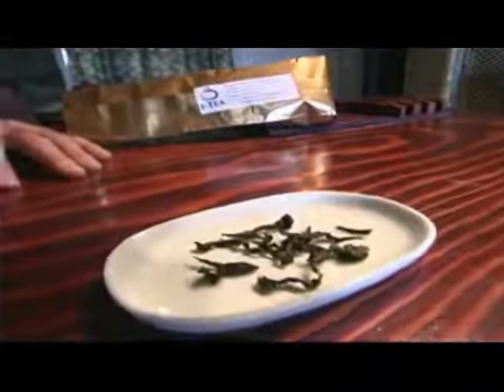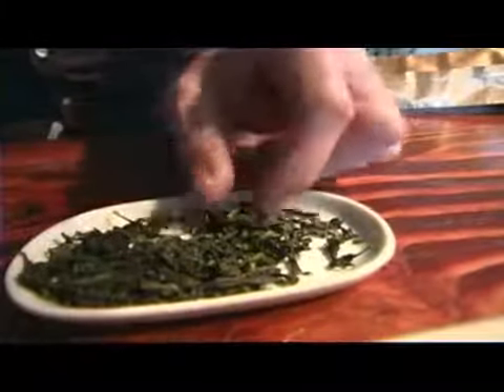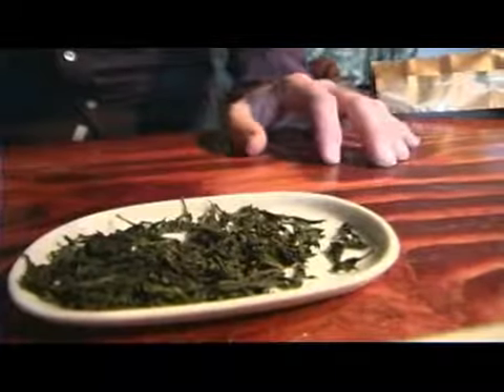First Tier Wen Shan Oolong Tea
First Tier Wen Shan Oolong Tea. Part of the series: Oolong Teas. First tier refers to the best type of Wen Shan oolong tea. Find out more about first tier Wen Shan oolong tea with tips from the owner of a tea company in this free video about oolong tea types.